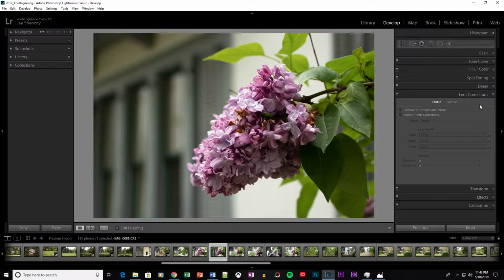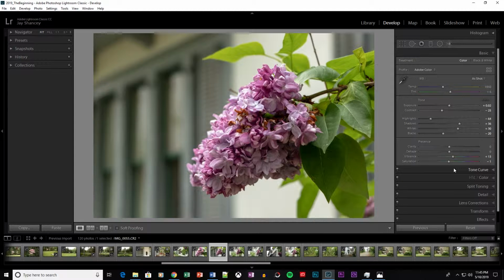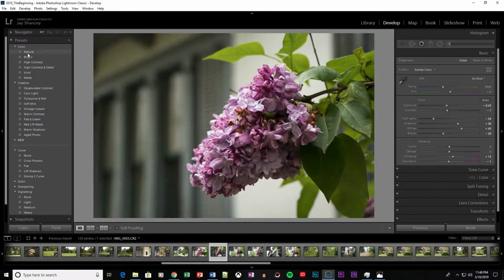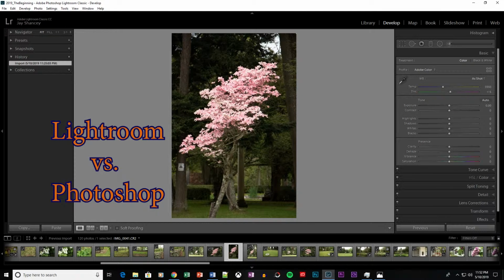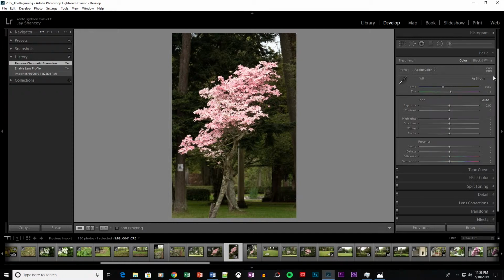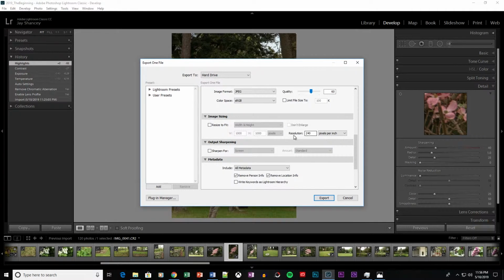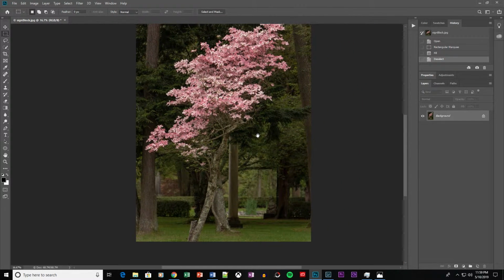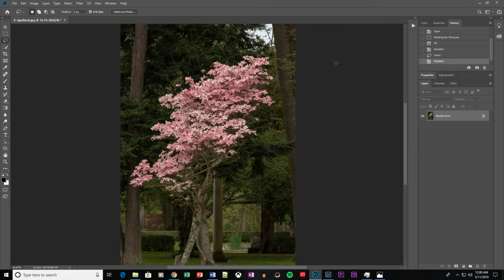Lightroom Classic CC Beginner and here is what I found out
This was a quick hit on some of the features I like about Lightroom.

Please leave a comment good or bad, thumbs up or down.

Lightroom Classic CC is a very overwhelming and confusing tool, at first. Just like Photoshop CC, there are a bunch of tools, bells and whistles that I never use. The basics are all I need right now in my beginner status.

In the video I tried to cover some of the really basic functions I use when editing a photograph in Lightroom. However, lightroom has limitations and that’s where photoshop comes in.

I have used other tools like Photoscape X and it is close but is just a step or two away from Lightroom. Although Photoscape X is free/cheap, with the current subscription of the photographer plan with Adobe, it starts to drive a really tough choice in image editing software.

This is part of my weekly series of videos, as a journey into photography (guess it is also called a VLOG). I have always been a point and shoot camera kind of person. Now I have my first DSLR, a Canon Rebel T6 (with accessories).

This is also my first personal adventure into YouTube and my video capture/narration capabilities, since I have never had an official channel before. I have posted a video here and there for family, but nothing structured like this. I plan to dedicate one year (maybe two) into the YouTube experience, if there is not enough interest (meaning you), then I will drop the channel and continue my adventure solo.

Equipment - I purchased a Canon Rebel T6 in a small package deal, which includes a few accessories. I also grabbed extension tubes to attempt macro photos and three LED panels. The list of pieces seems to keep growing as the adventure continues.

Software includes Lightroom, Photoshop, Premiere, Pinnacle Studio, DaVinci Resolve, PhotoScape X, Audacity, etc.